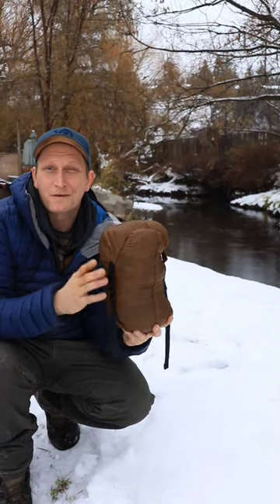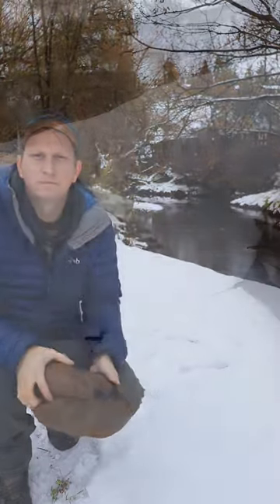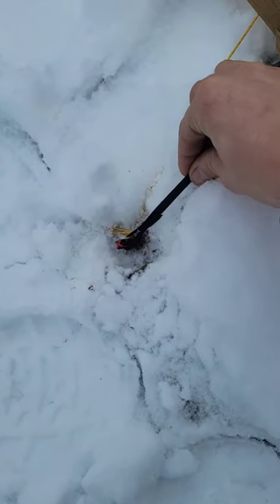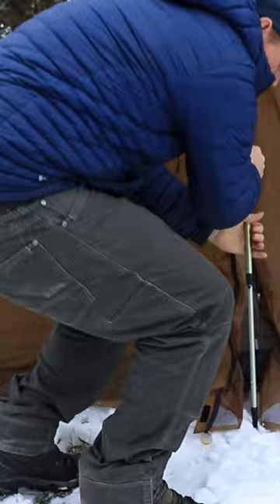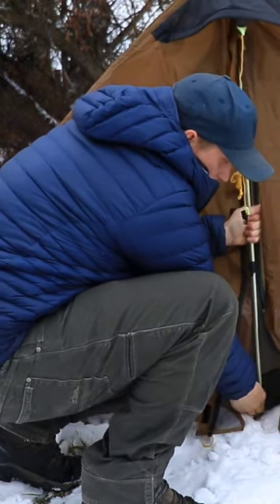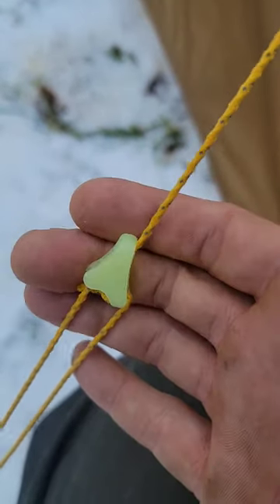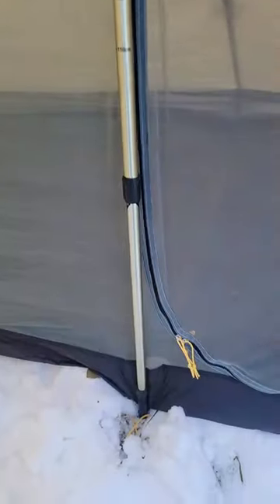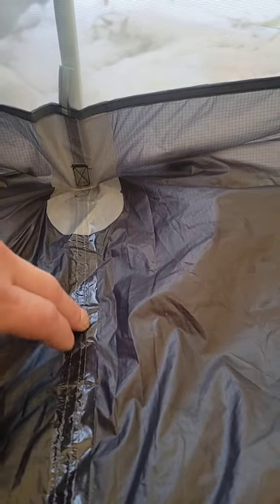My New Ultralight Tent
Night Cats 1 person ultralight trekking pole tent. comming in at only 2lbs ill be packing this on all my backpacking trips. simplento set up and tear down. 15d sil nylon rain fly and 20d bathtub floor with a high quality bug net meshing. they got this one right from the glow in the dark toggles to being ultralight and simple to use thank you night cat